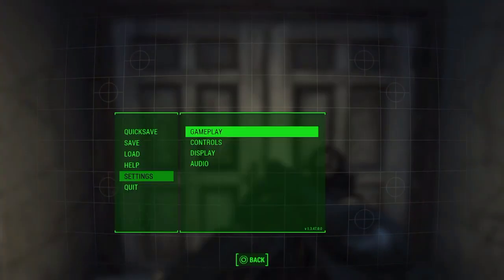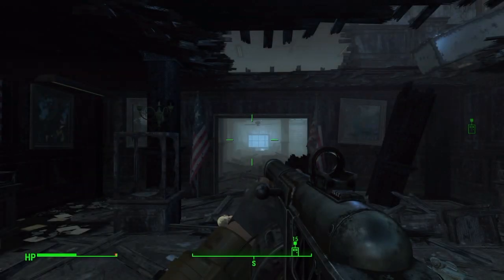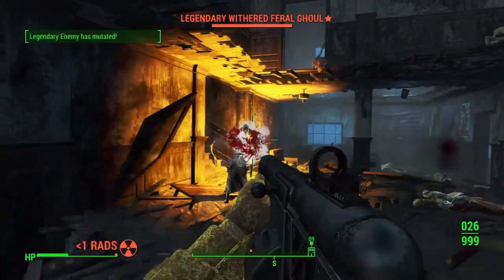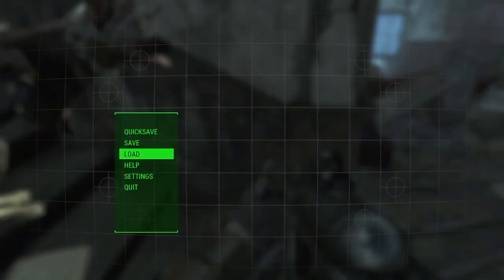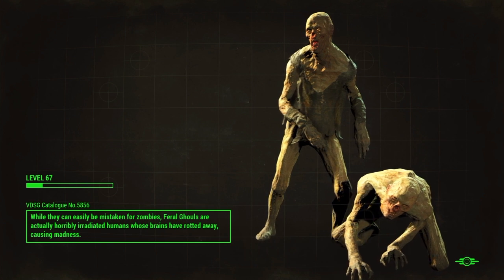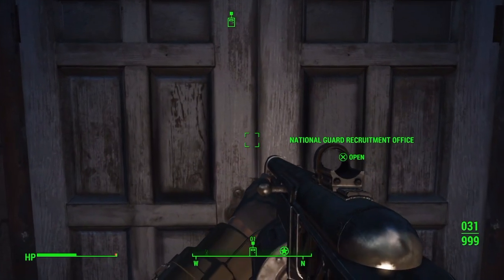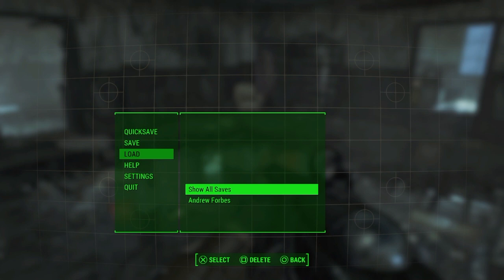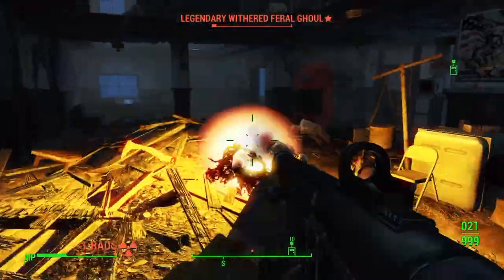Fallout 4 - HOW TO FARM LEGENDARY ITEMS! (The Best Location)